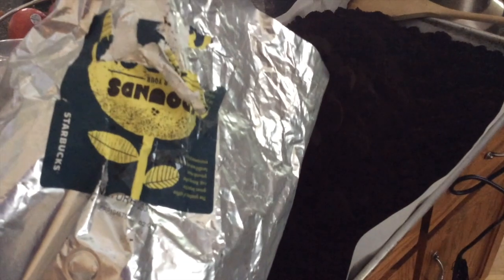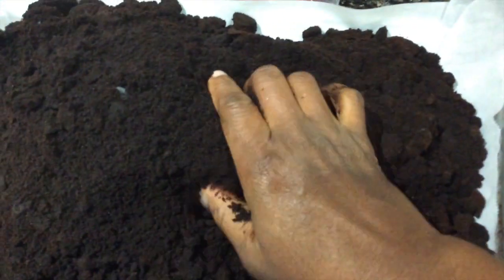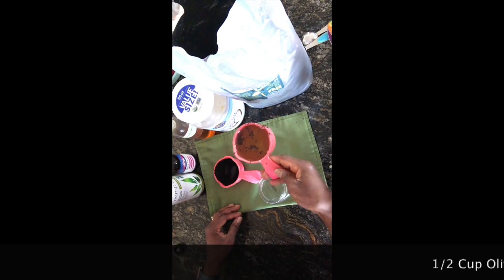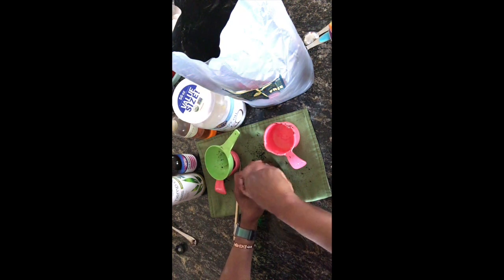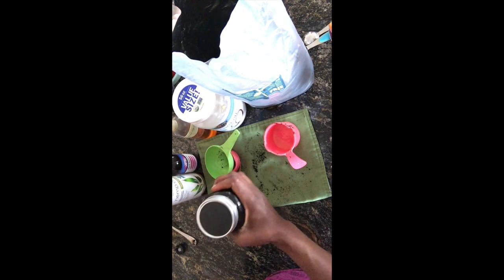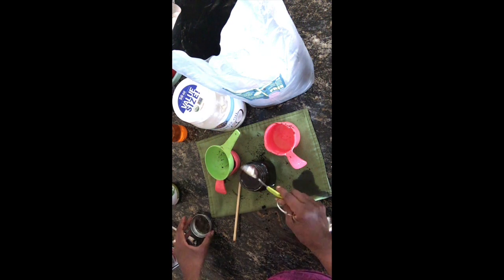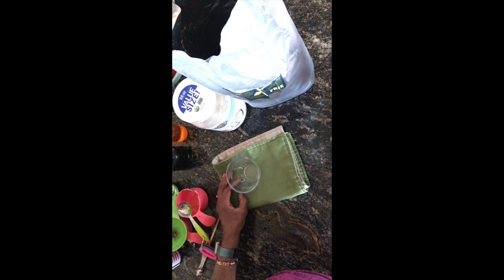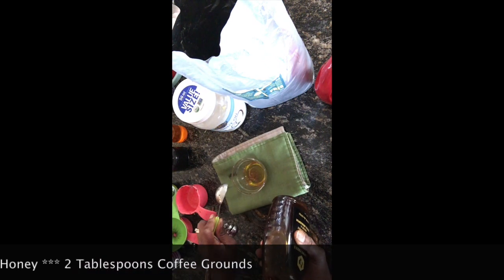How to Make Caffeine Hair Growth Oil & Exfoliating Scalp Scrub | 2 Quick Recipes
I LOVE making hair concoctions that boost hair growth, so enjoy the 2 recipes in this vlog.

This video shows you how to make hair growth recipes using FREE Starbucks *used* coffee grounds.

Starbucks started its "Grounds for Your Garden" program in 1995, which is offered on a first-come, first-served basis in participating stores. Even the packaging has been reused – baristas scoop spent coffee grounds into the empty bags originally used to ship espresso beans to stores. The grounds are caf and decaf!

Benefits of Caffeine for your Scalp:
+ stimulates hair follicles to kick start growth
+ increases blood circulation
+ promotes moisture retention and absorption

Benefits of Honey on Scalp:
+ strengthens hair follicles
+ contains antifungal properties that treat dandruff & cleanse scalp
+ seals moisture into hair
+ reduces breakage

Benefits of Olive Oil for Scalp:
+ cures dry scalp | dandruff buster
+ moisturizes scalp causing hair to grow in thicker strands
+ reduces itchy scalp

This video was produced using Apple iPad, iPhone 6Plus, and iMovie.  Music from YouTube Music Library.